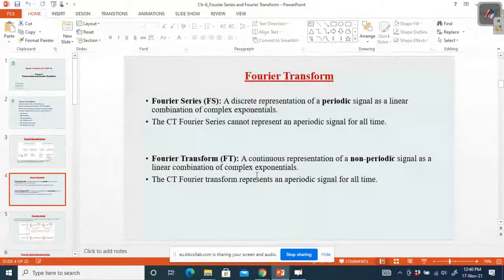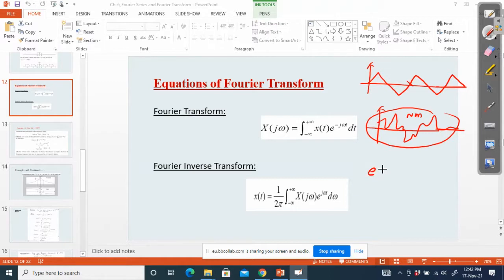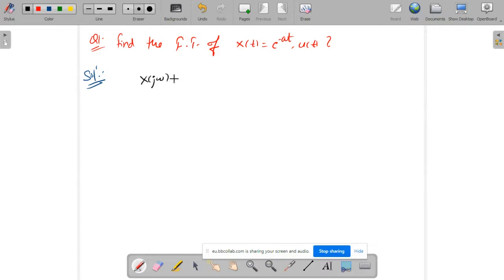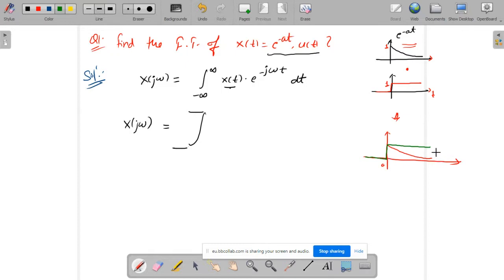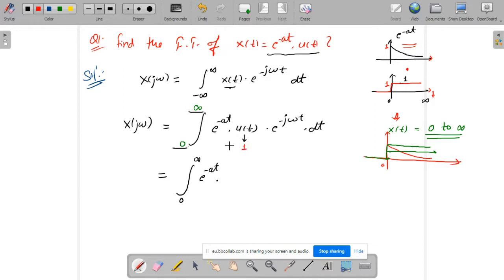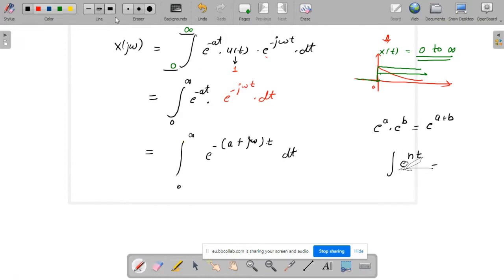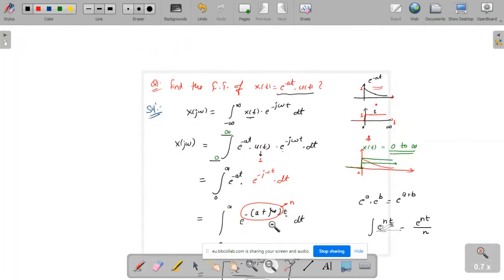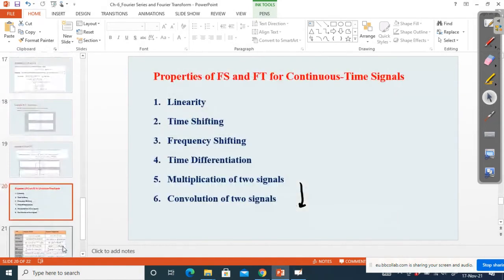Ch 6 Part 3